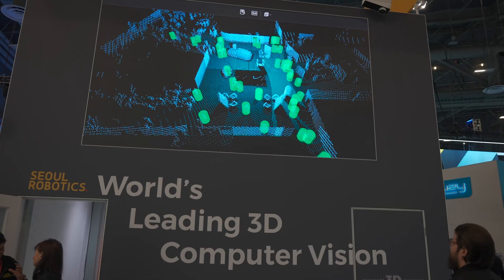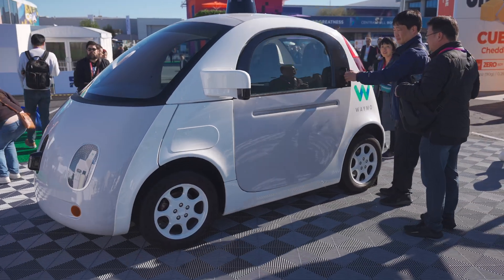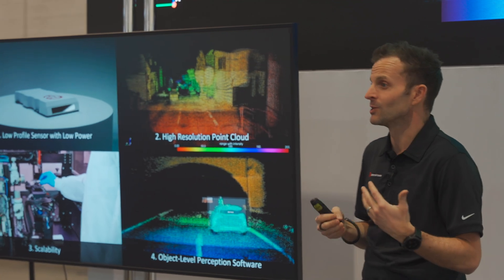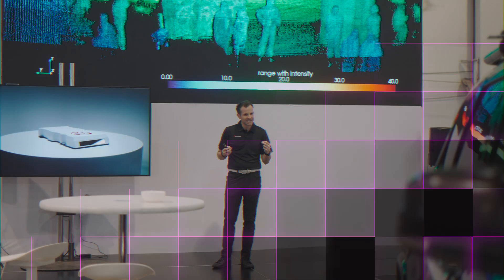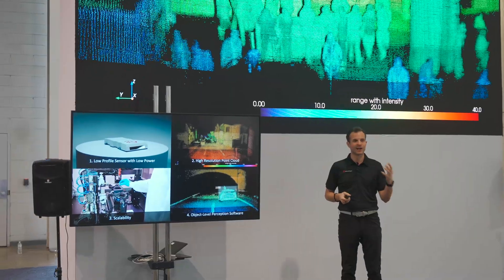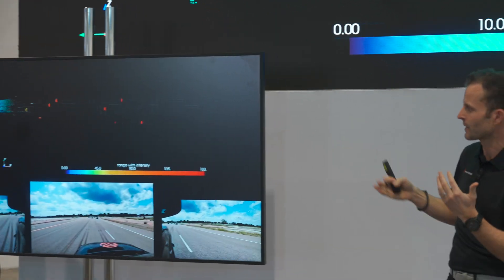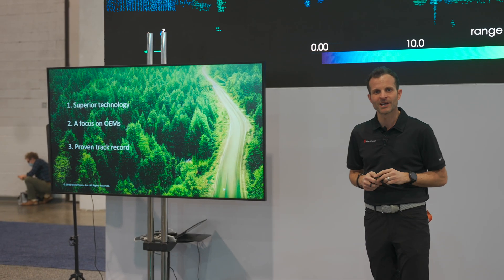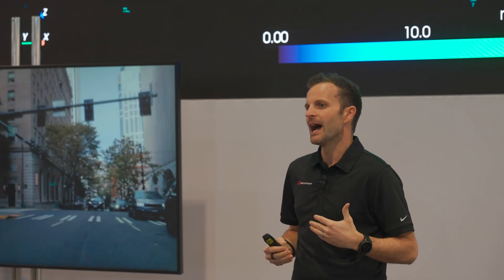The State of LiDAR in 2023, Also a MicroVision CES Presentation From the Show.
Lidar is on the mainstream horizon.  It was super clear from CES2023 that ALL automotive companies big and small are looking into laserbeams to keep us safe and eventually drive our cars for us in the future.

Luminar was there, MobileEye, Waymo, Ouster - and all of their pointclouds on full display on huge monitors.  And all of those point clouds still dont quite match up with MicroVision.  Though they are a slightly lesser known player in the space - the companies hardware specs are at the very top of the ADAS mountain, and their price is competitive, too.

2023 is going to be a shake up and a wash out year for this technology.  Not all of these companies will survive the decision making process from auto manufacturers, but there will be more than one that does!

LiDAR is coming, I'm more sure of that now than ever before.